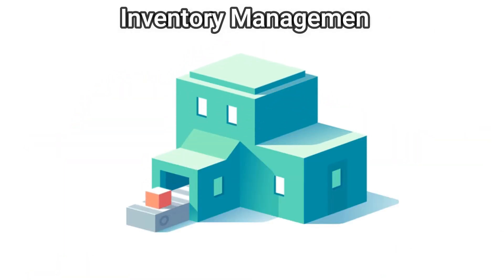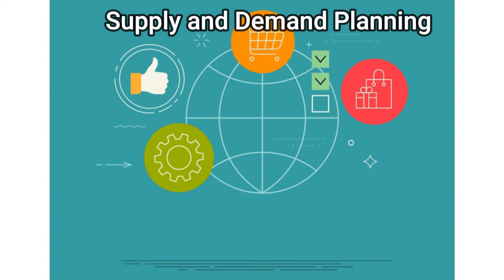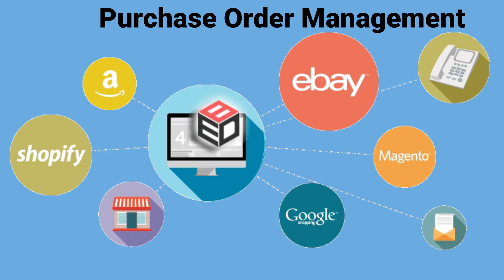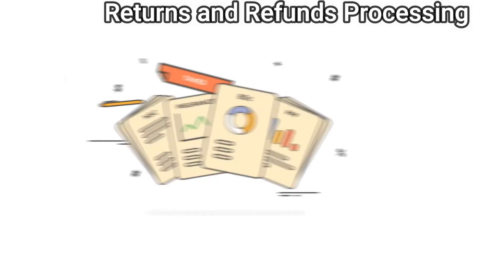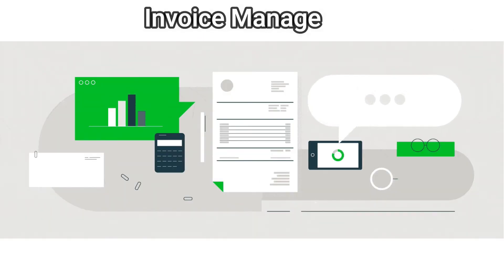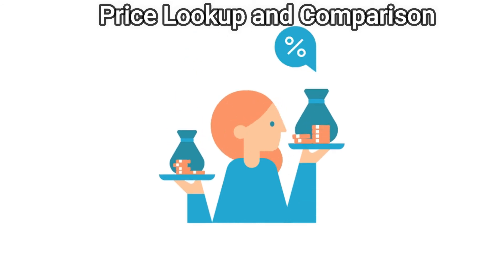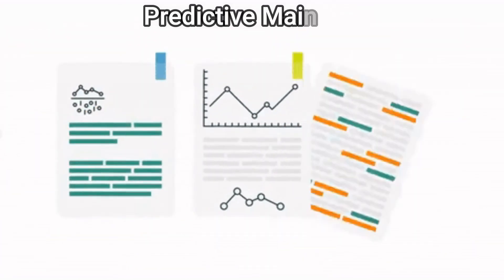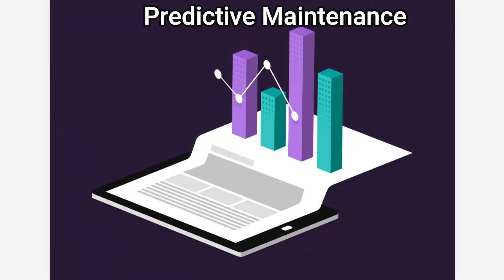Supply Chain Automation | RPA in Supply Chain Management | Robotic Process Automation | SCM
Robotic_Process_Automation in supply_Chain serves to automate strategies that are carried on manually, leaving little room for errors and anomalies. RPA tools are essentially software program answers living on digital servers that can be completed and shut down on the preferred hour. Automating elements or all of the supply chain has a number of capability blessings for corporations – specifically, decreasing guide effort while growing productivity, performance, and accuracy.

This is useful for product_base_company